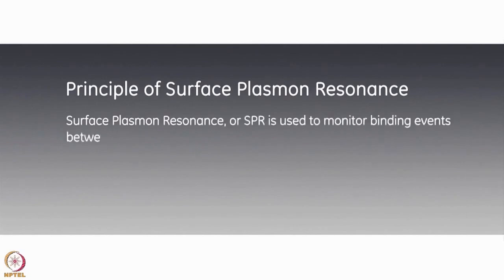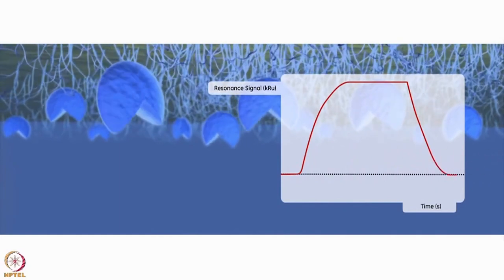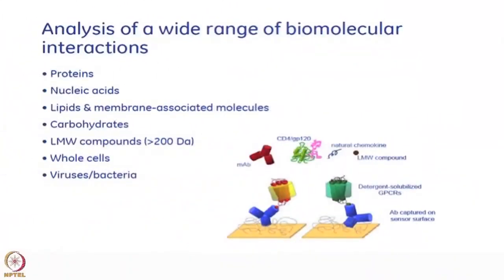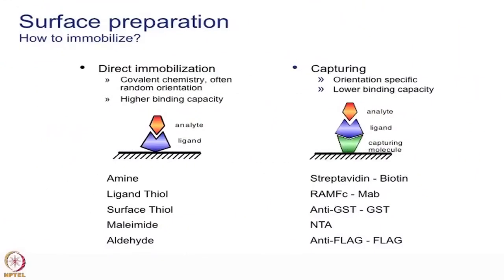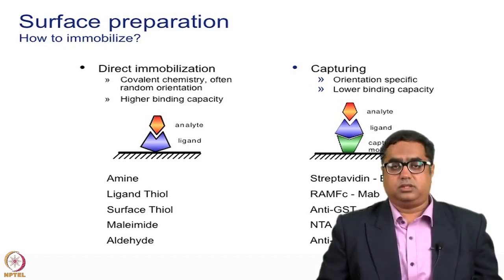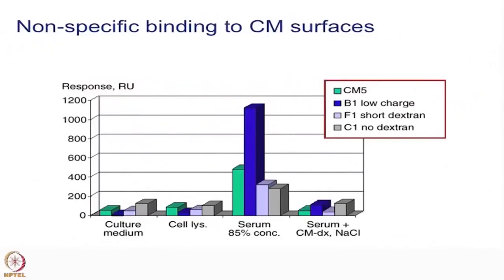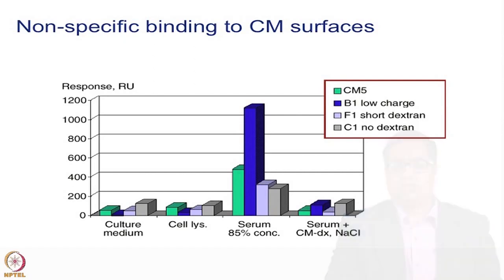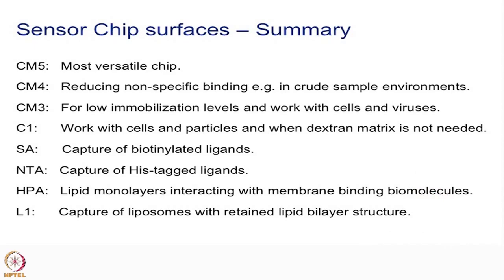Lecture 31 : Basics of SPR: Surface chemistry